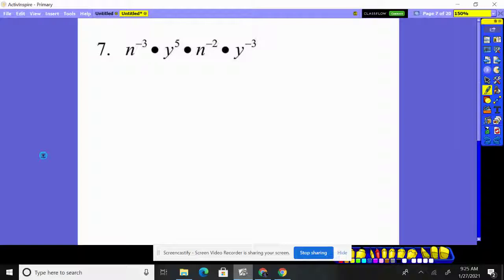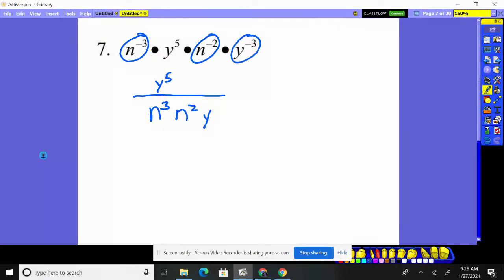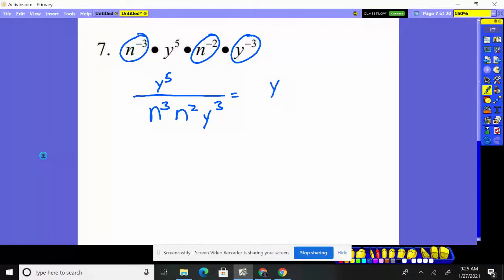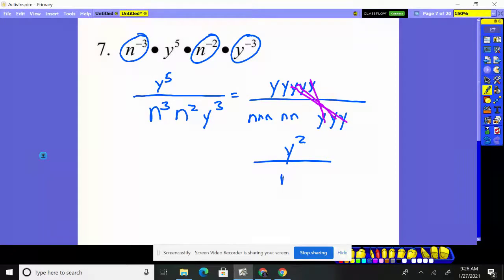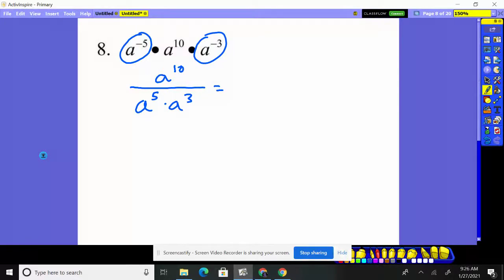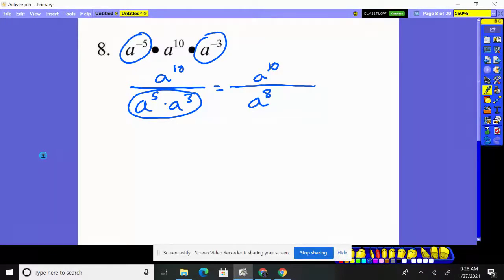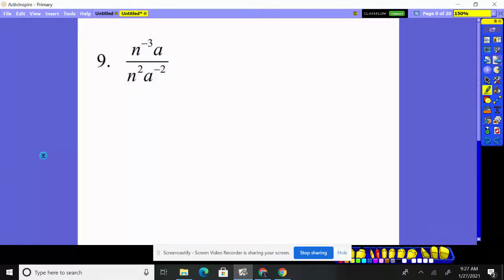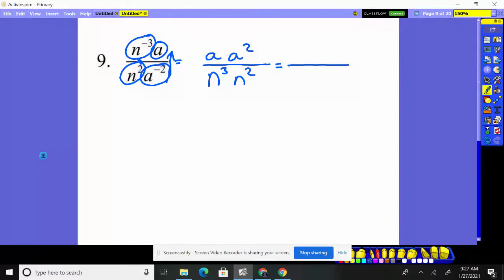Algebra 8-4 #7-9